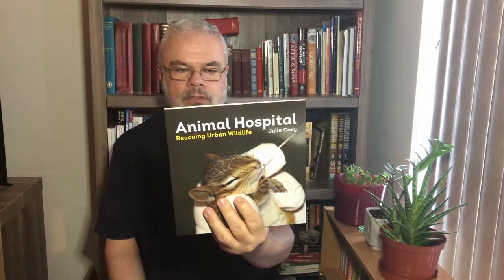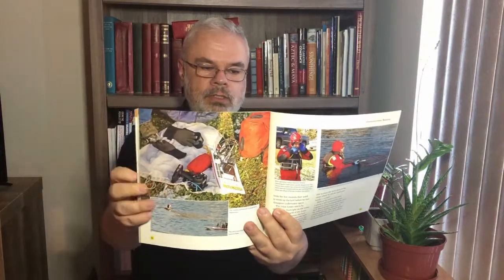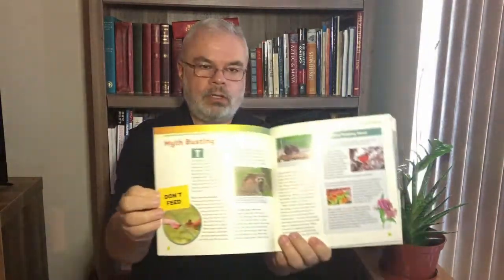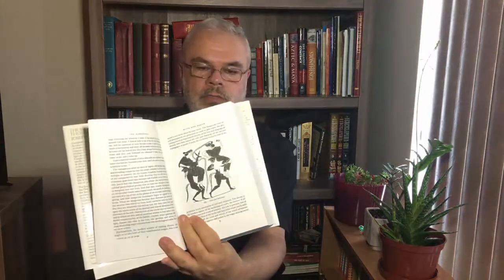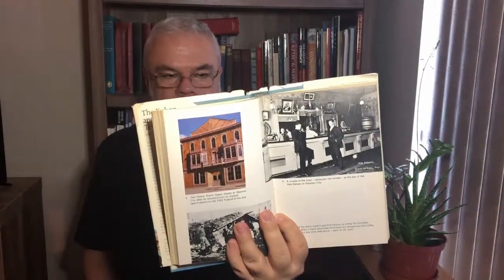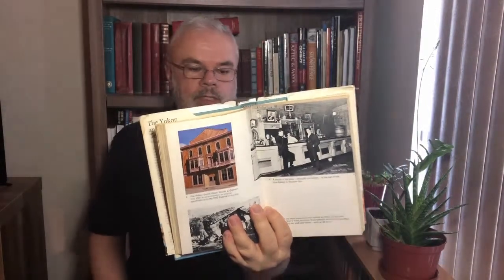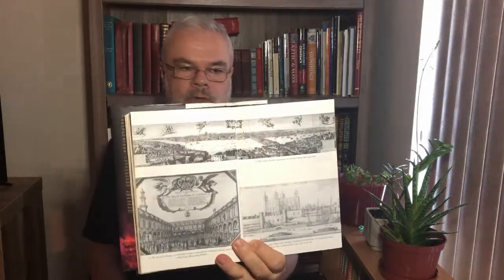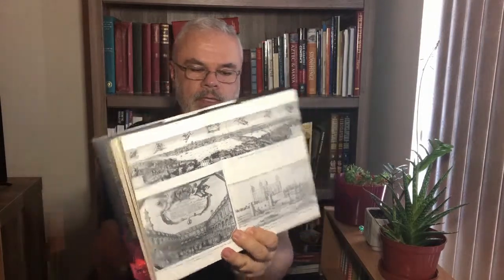Salvation Army Books - Great Books Cheap!